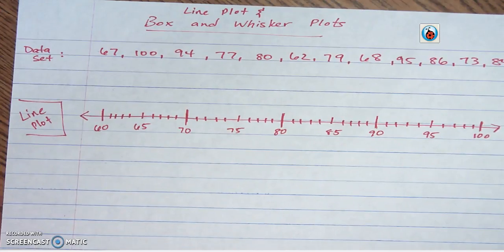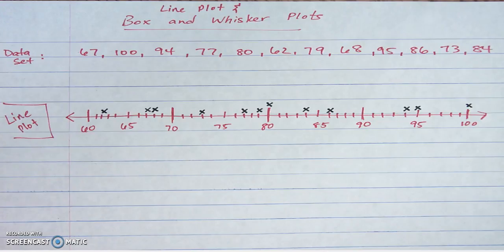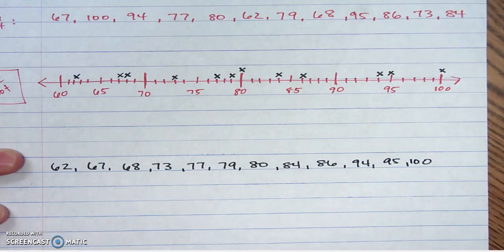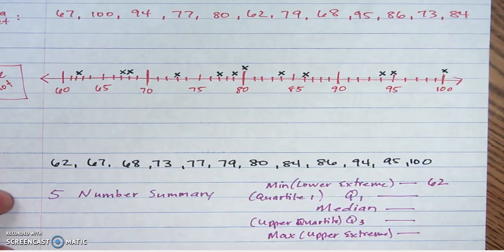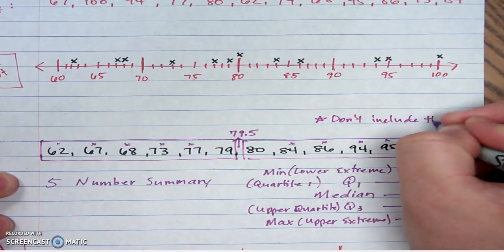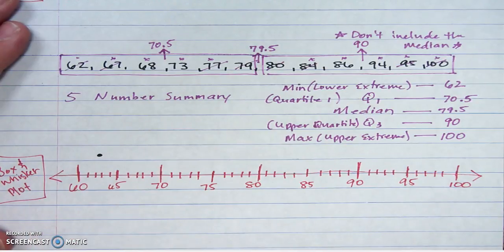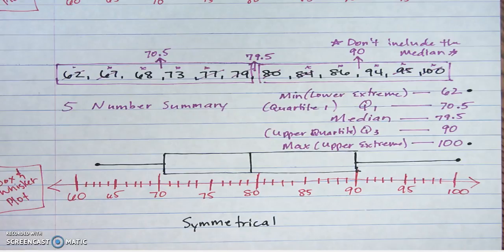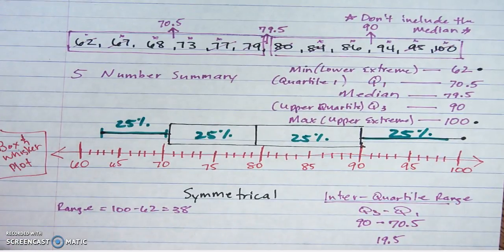Making a Line Plot and Box Plot